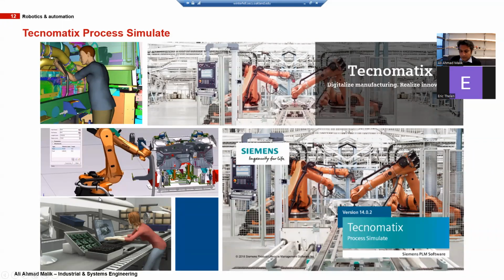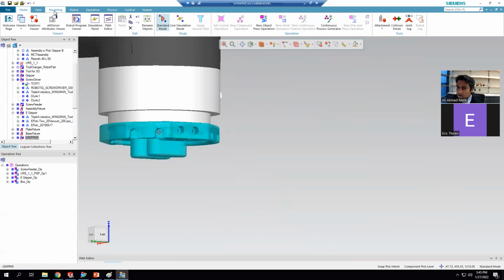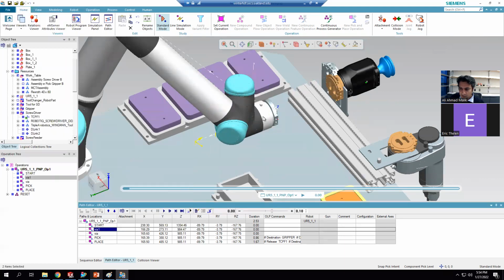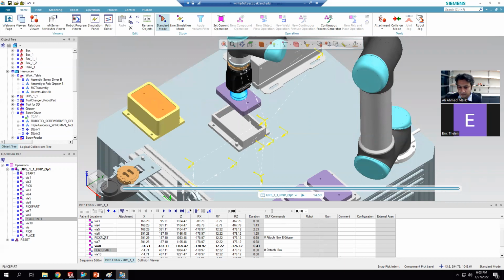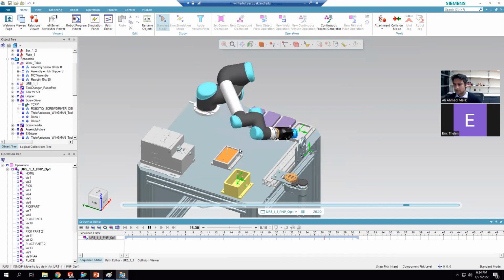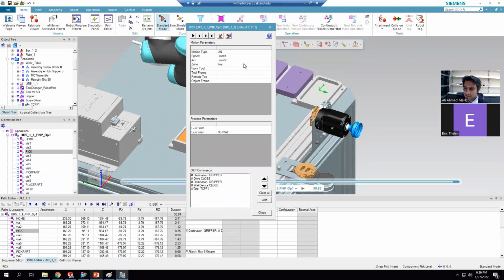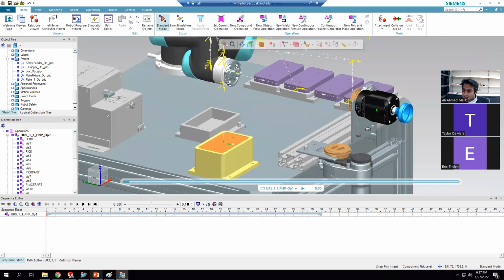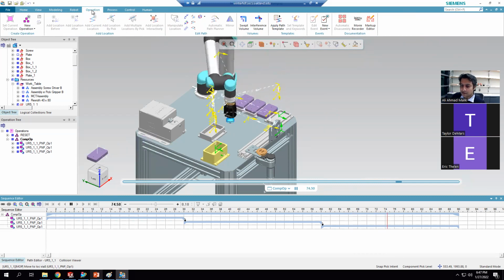Robotic Systems _ Lecture 5 _ OU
Creating an assembly simulation in Tecnomatix Process Simulate. The resourcs used are Universal Robot UR-5e, Robotiq gripper, Robotiq screw driver, Technicon robot table, and Tripple A tool changer.